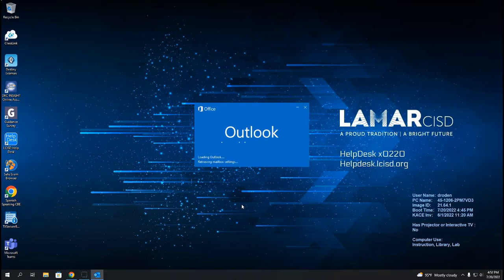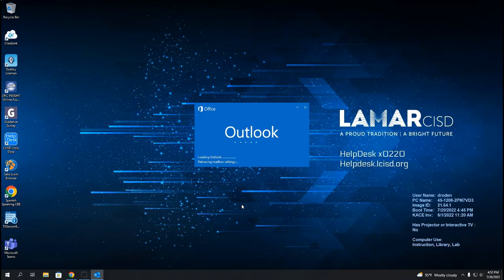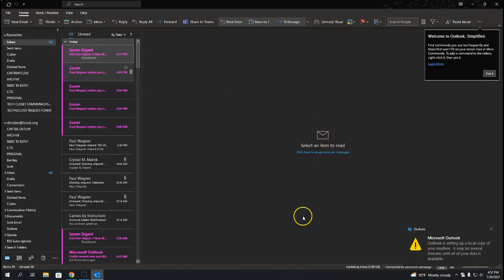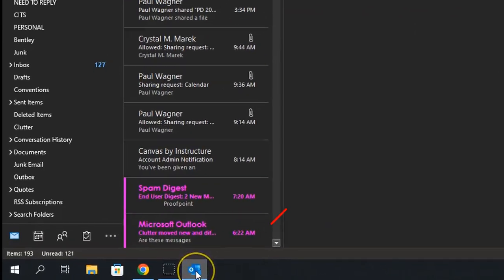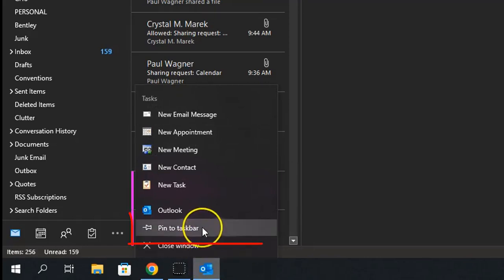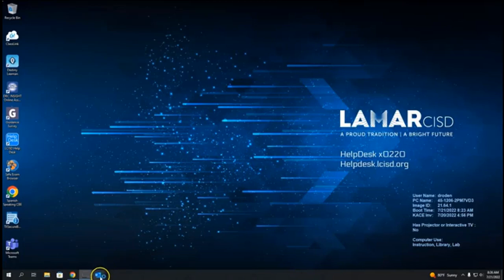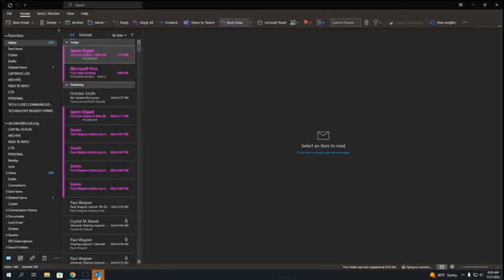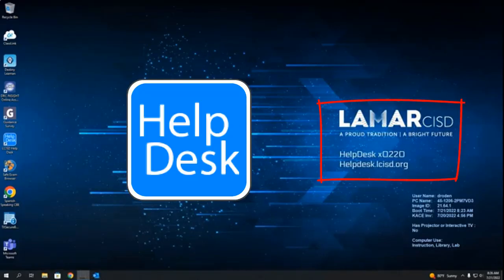Install Desktop Outlook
This video will show you how to install the desktop version of Outlook.